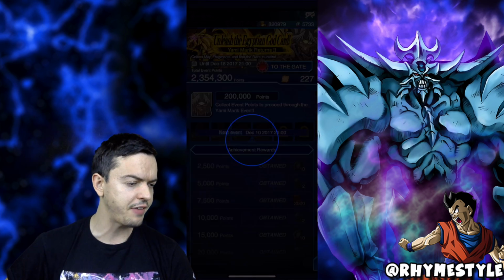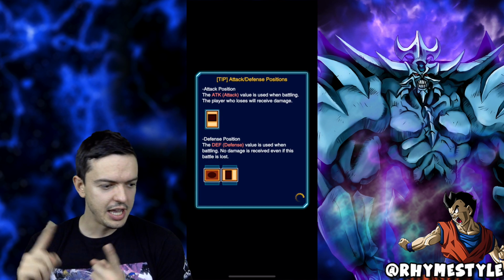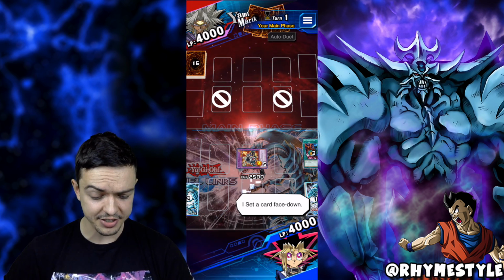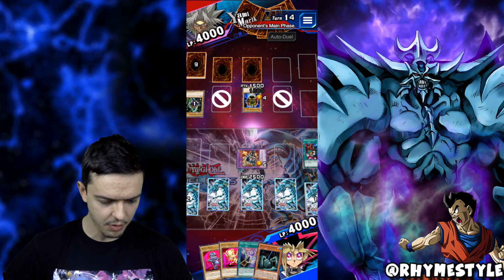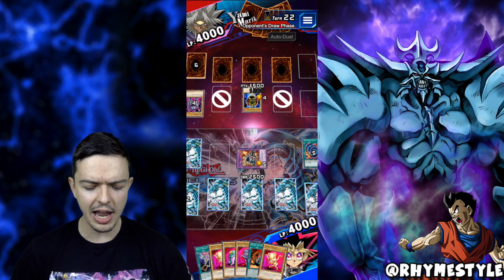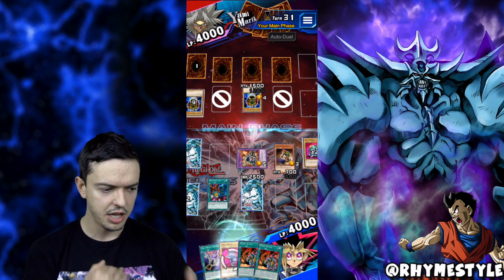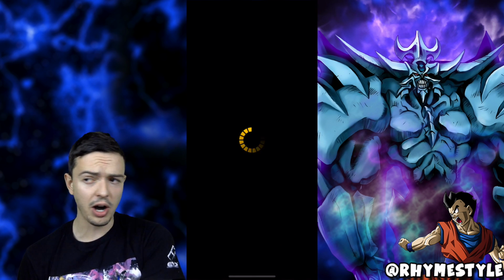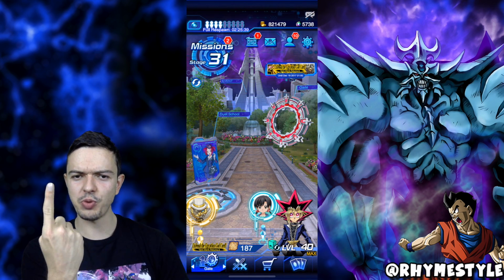BEST WAY TO FARM MARIK! Winged Dragon of Ra Event | [Yu-Gi-Oh! Duel Links]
Level 50 Marik will make an appearance on December 15th in Yugioh Duel Links. Until then, this method will be the best way to farm the event so you can get all the rewards in time!